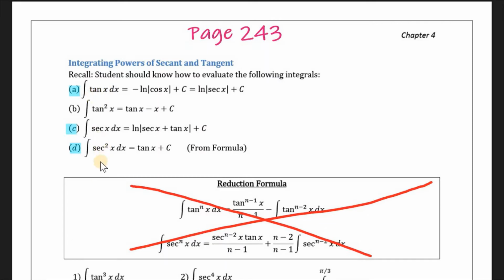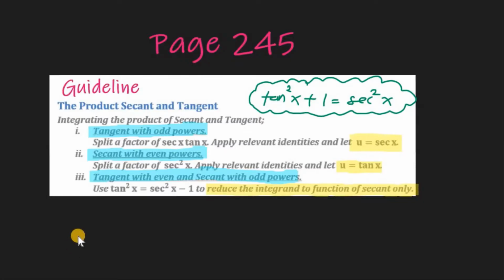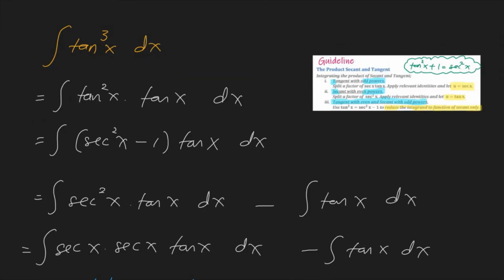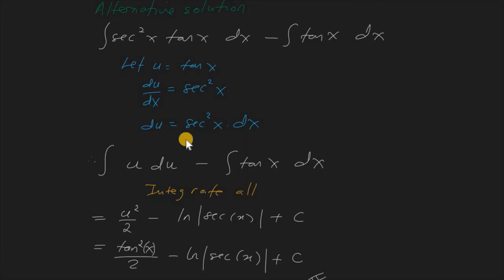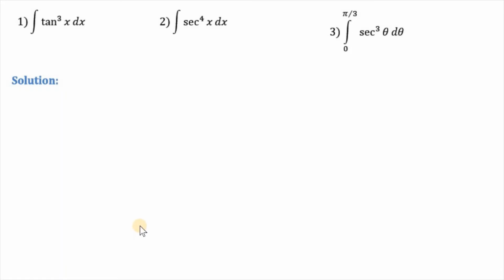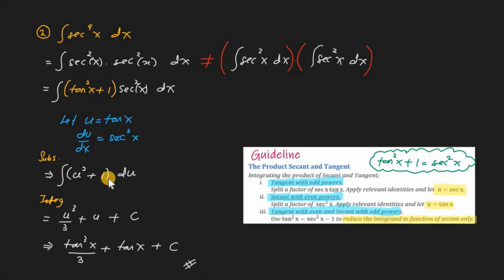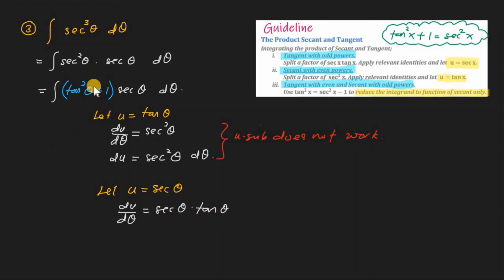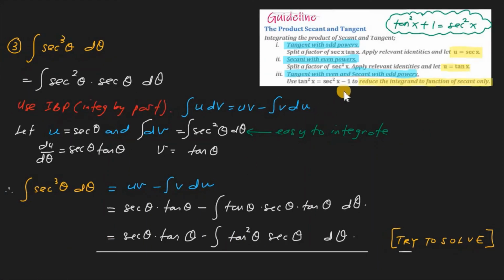CHAPTER 4.5 (PART 3A) Integrating power of Trigonometry; Tangent & Secant